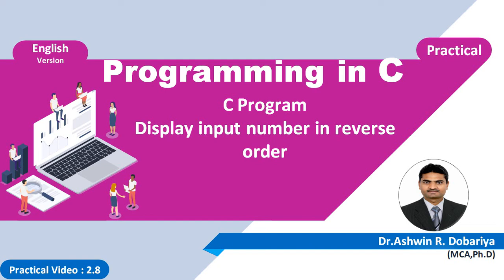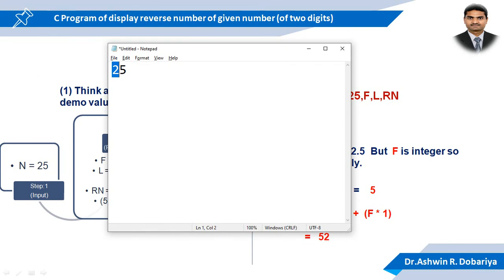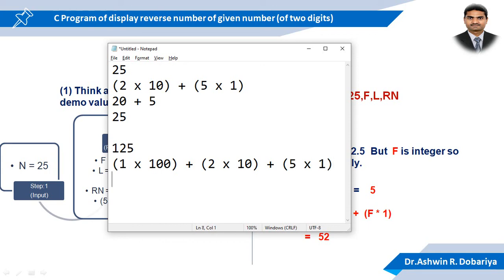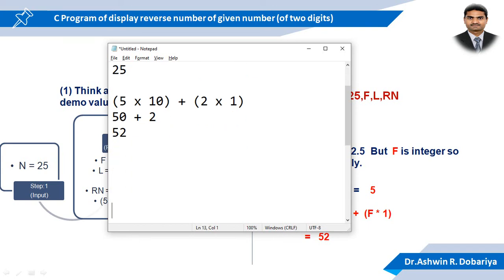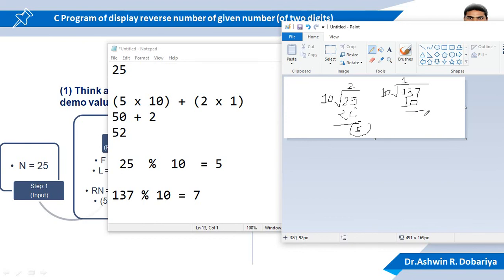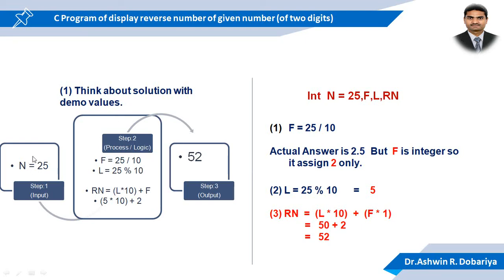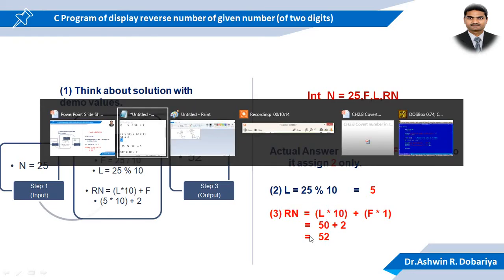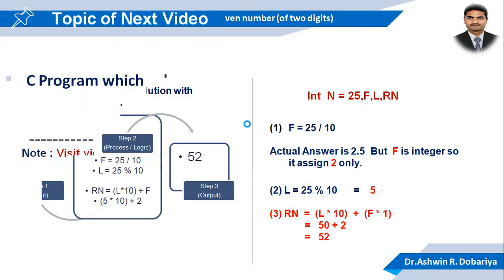Programming in C | In English | 2.8 - Convert two digits number in reverse | By Dr.Ashwin Dobariya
This video demonstrates how to display two digits number in reverse order as an output.